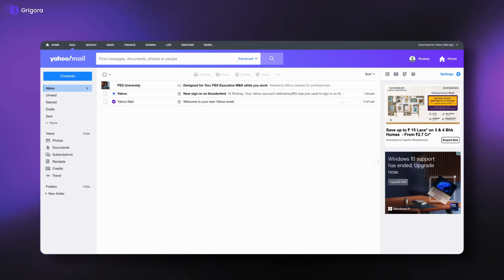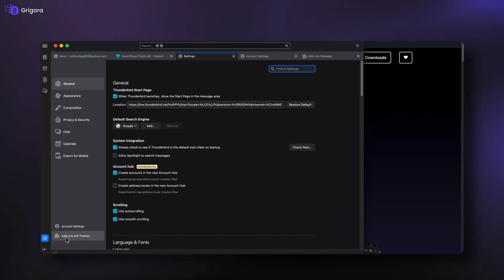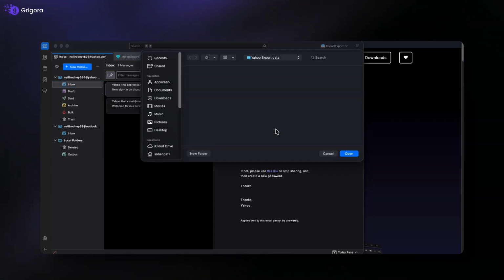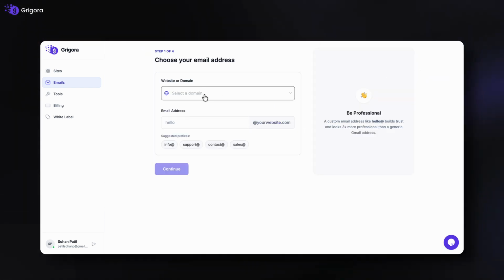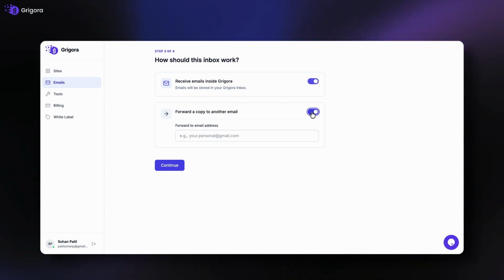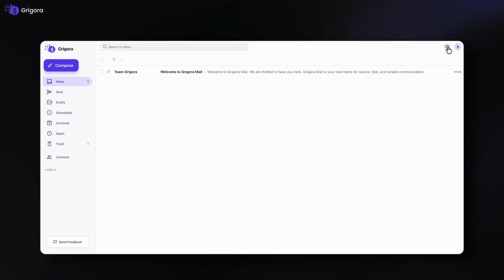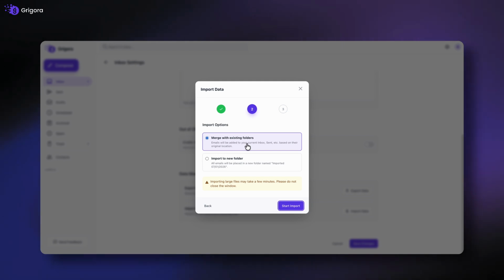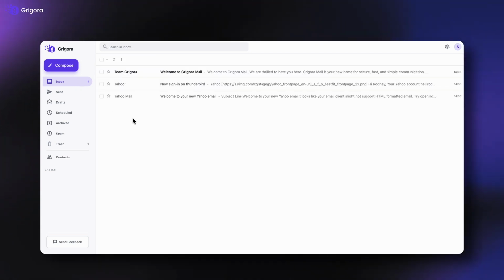How to Migrate From Yahoo Mail to Grigora Mail (Step by Step)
In this video, you will learn how to migrate from Yahoo Mail to Grigora Mail without losing your existing emails. We explain how to prepare your Yahoo Mail account, connect it to Grigora Mail, and safely move your emails using standard email protocols.

Migrating from Yahoo Mail to Grigora Mail helps you move to a cleaner and more structured email experience built for founders, teams, and creators. This guide is ideal if you want a smooth transition while keeping your full email history intact.

By the end of this tutorial, you will have successfully migrated your emails from Yahoo Mail to Grigora Mail and be ready to use it as your primary email system.